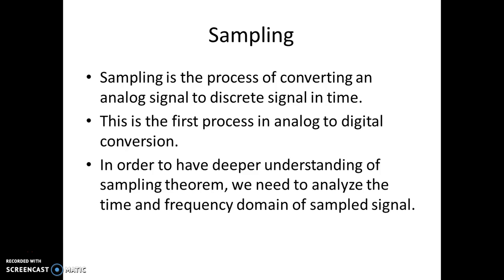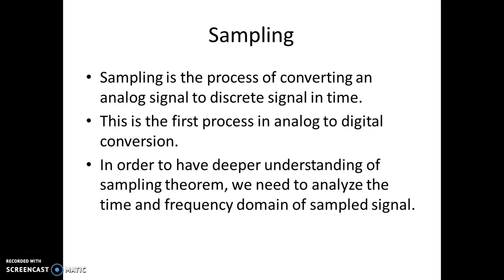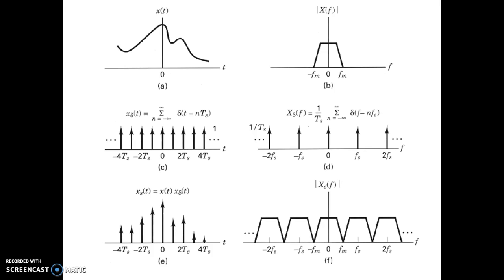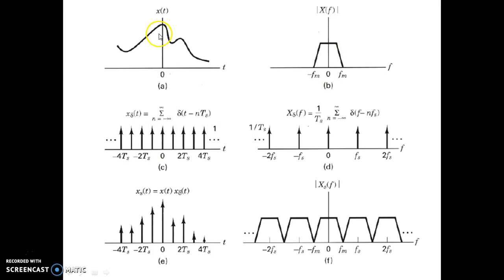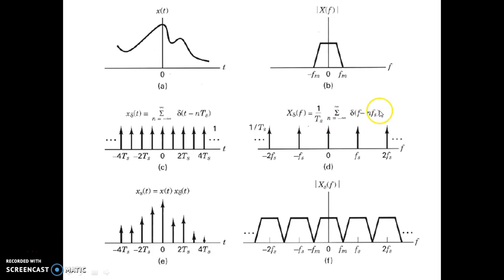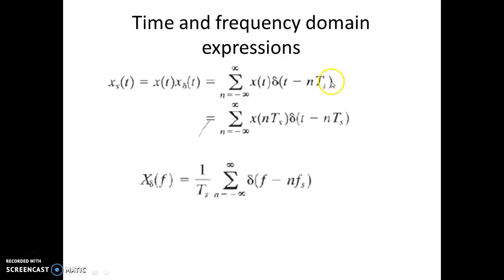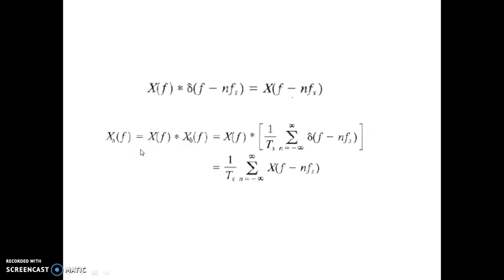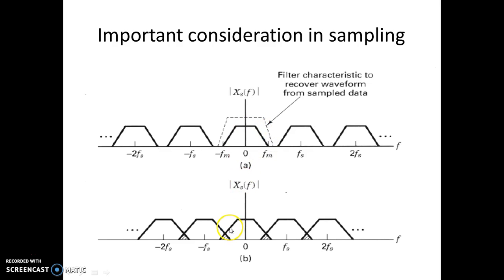2 .sampling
This portion covers the motivation behind sampling and its analysis, the important considerations for ideal sampling.